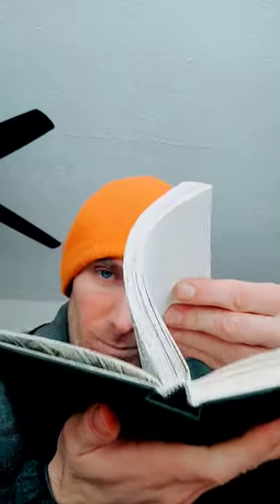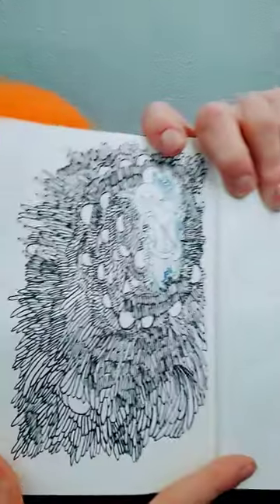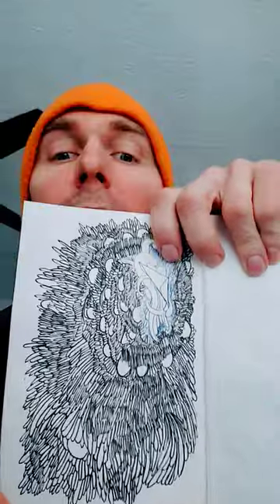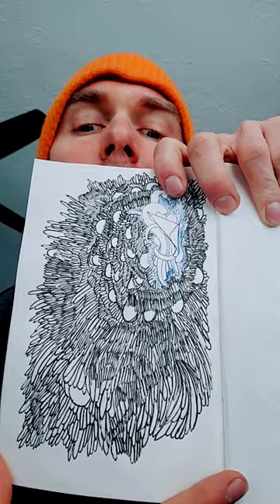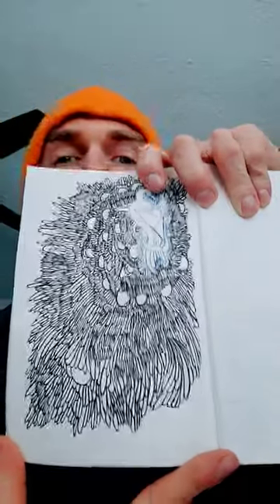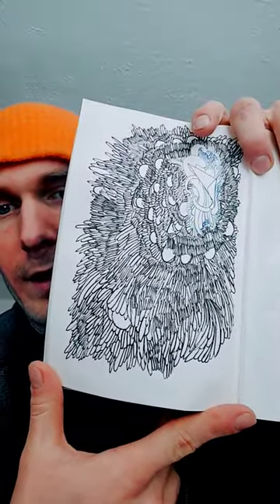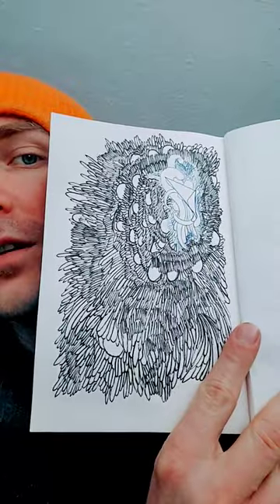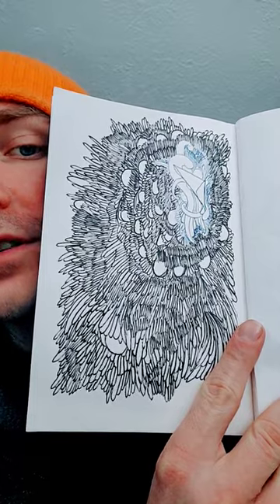Bic Ballpoint Pen - Cheap Art Supplies